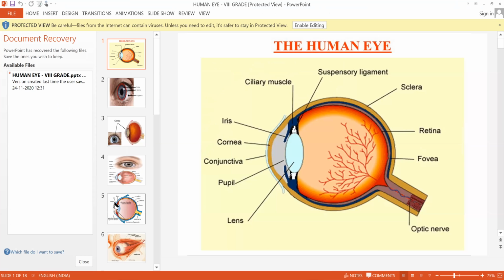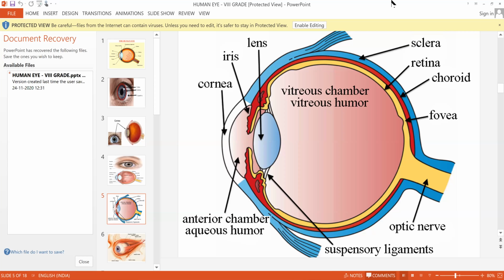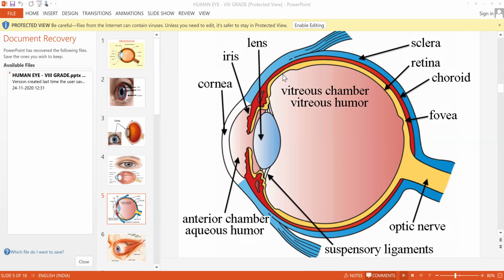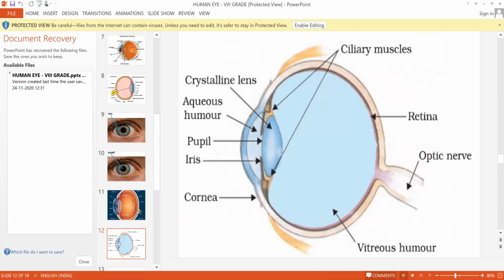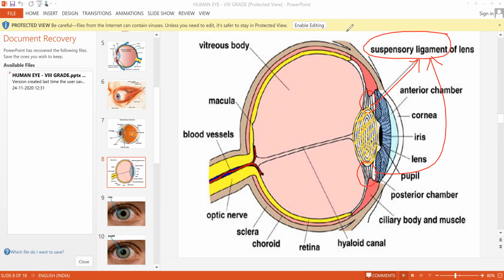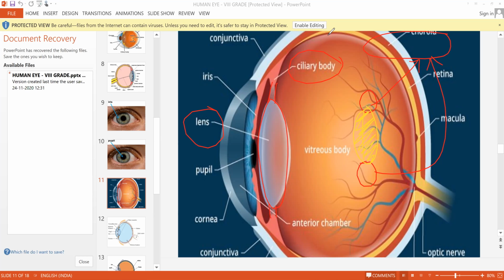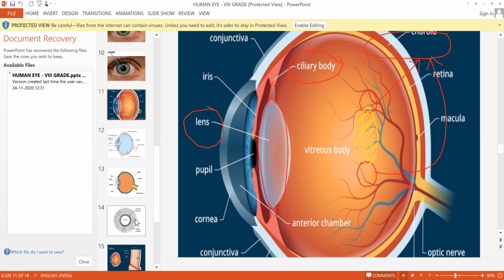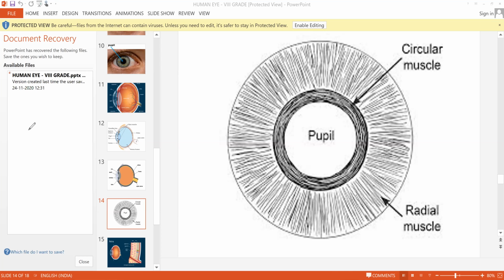Grade 8,24/11/2020,Physics - Human Eye